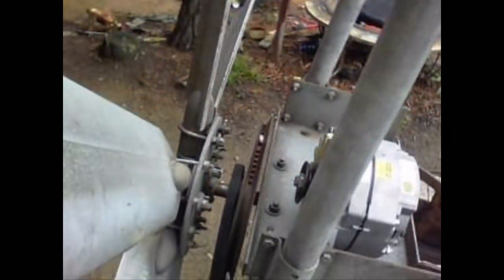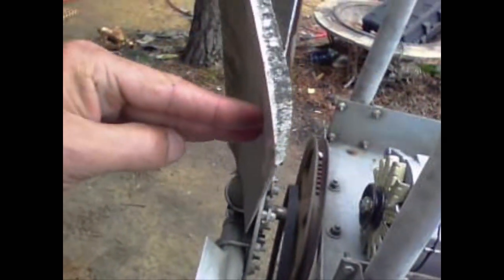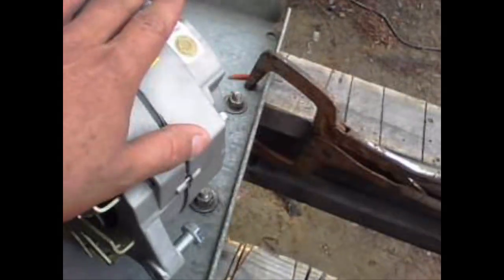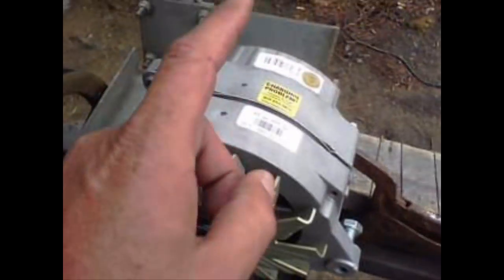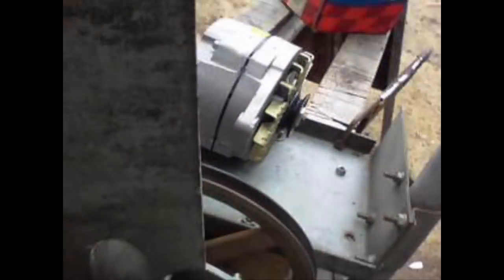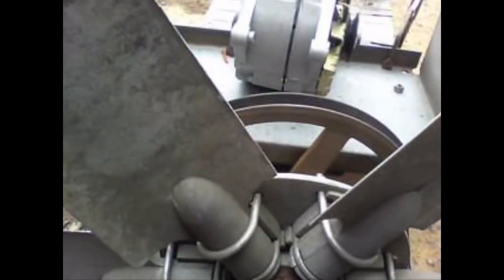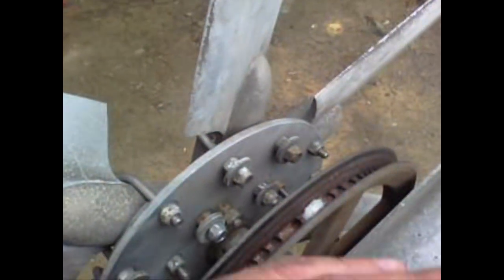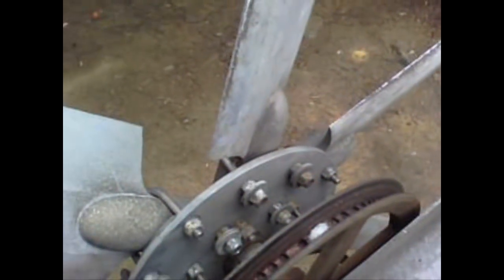homemade windmill generator part 3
tryin to figure it out as we go.